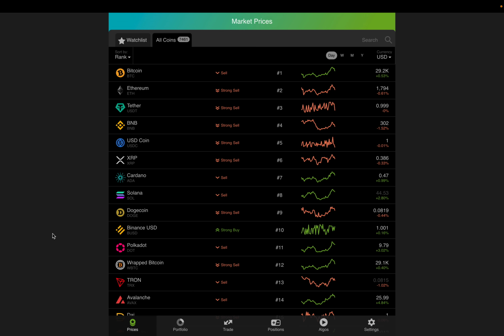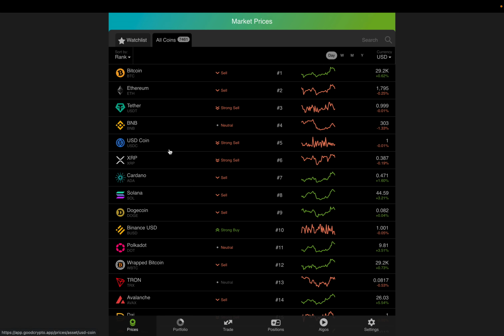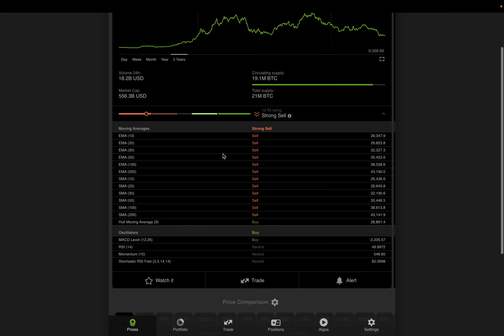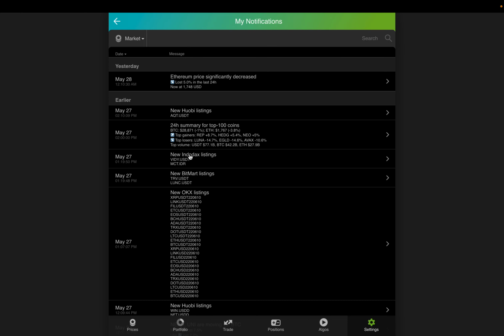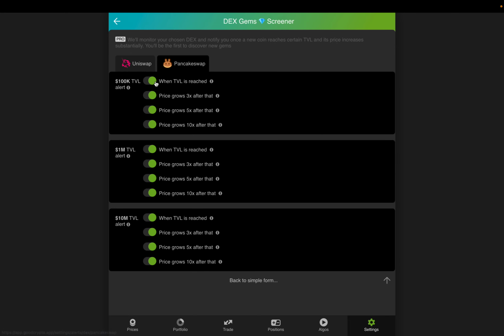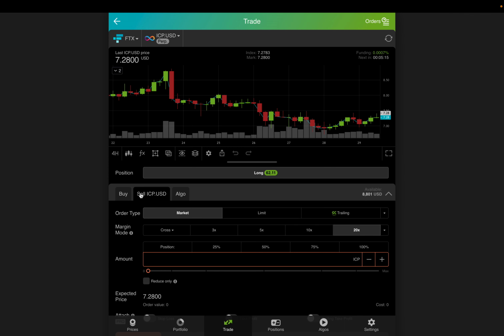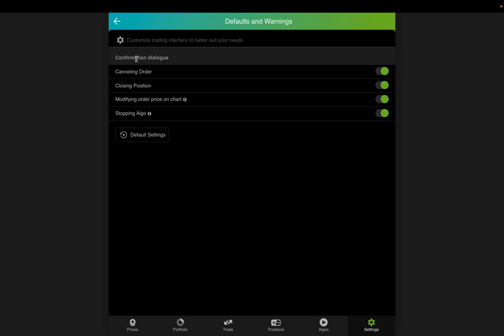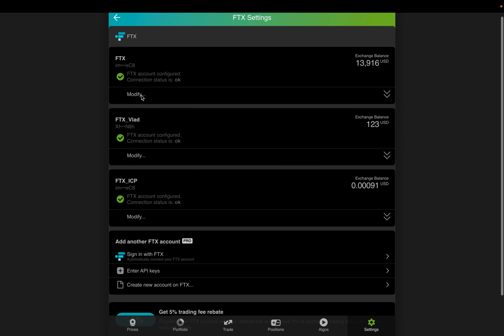What's new: GoodCrypto 1.8.6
New features in Good Crypto app 1.8.6 release:

00:00 - Technical Analysis signals for all coins in Prices
06:10 - Swipe Coin Info page to see the next coin in the list
07:20 - Notifications archive
10:20 - Pancakeswap Gems Screener and market data streaming
12:05 - Order size shortcuts for Derivatives: % of total balance
13:05 - Order size shortcuts for Derivatives: % of open position
16:05 - Turn trading warnings on/off in Settings
17:15 - Phemex support
17:45 - OKX Futures support
18:40 - Connect your FTX account with “Sign in with FTX”